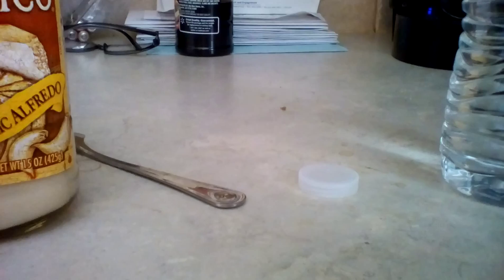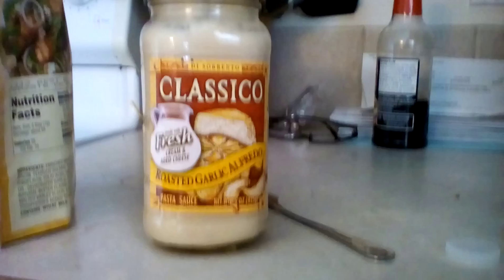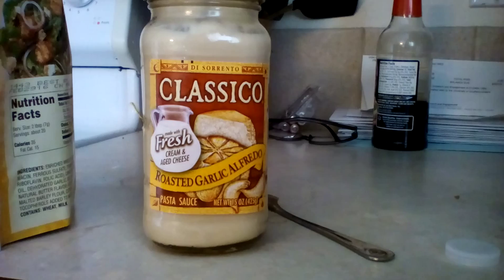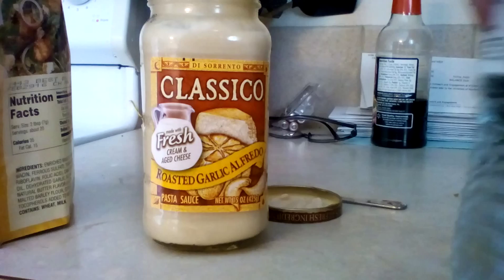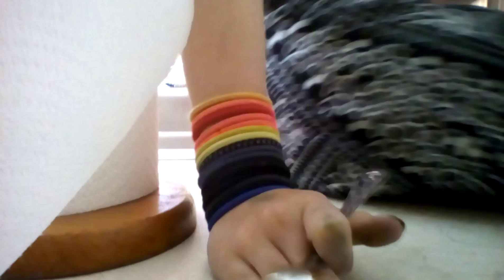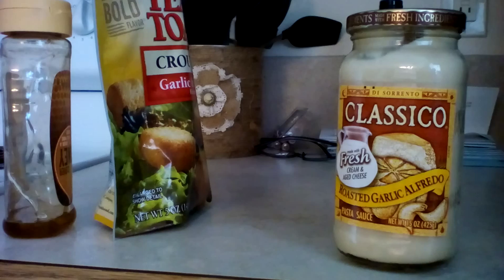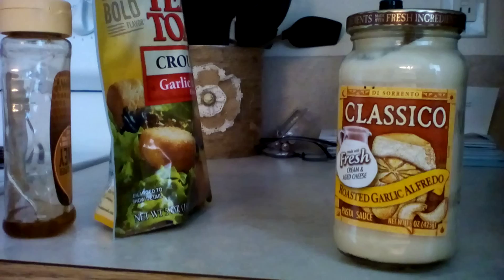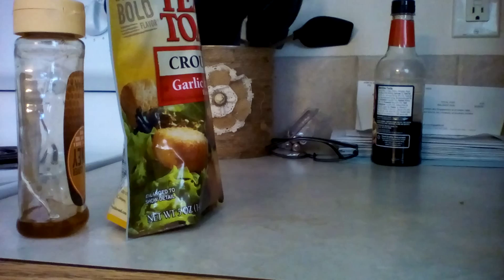eat it or wear it.